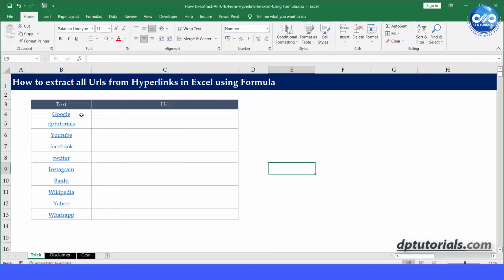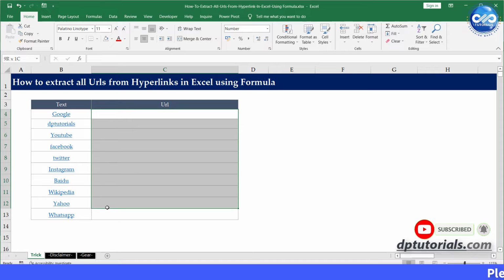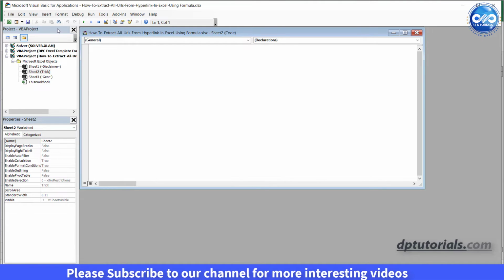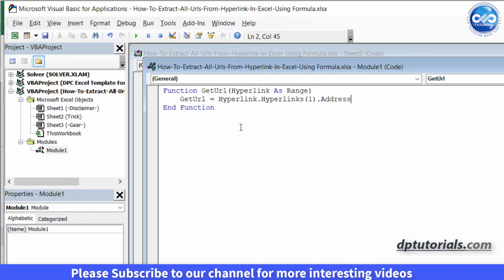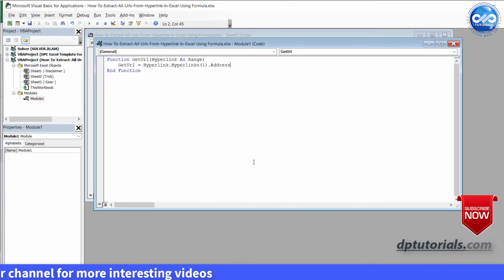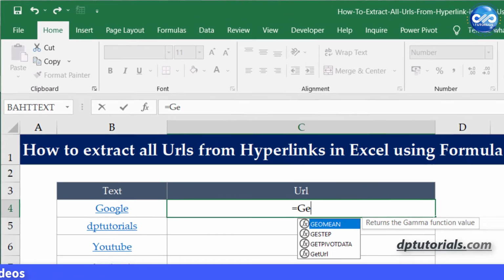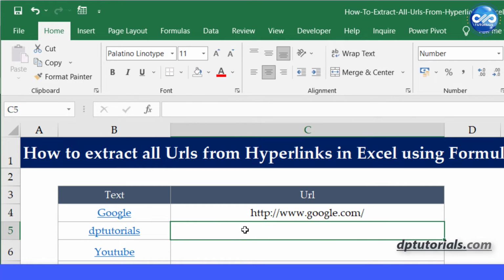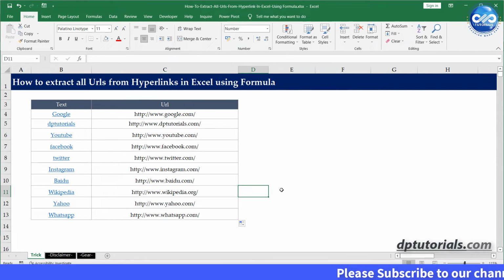How To Extract All Urls From Hyperlink In Excel Using Formula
In this video, let us see How to extract all Urls from Hyperlinks in Excel using Formula.

This is the sample data where all the entries of column B are having Hyperlinks.

Now, if I want to extract all the hyperllinked urls into Column C, you need to watch this video completely.